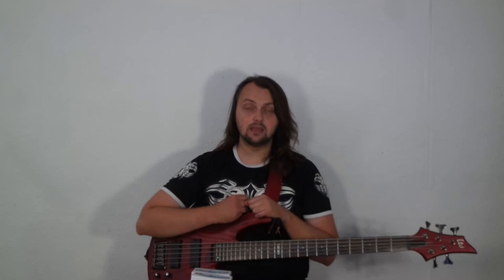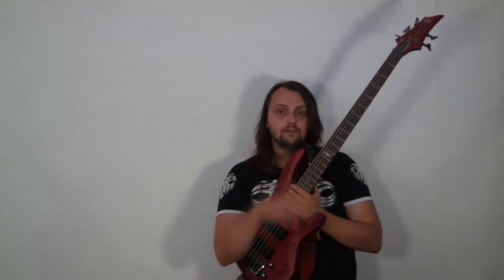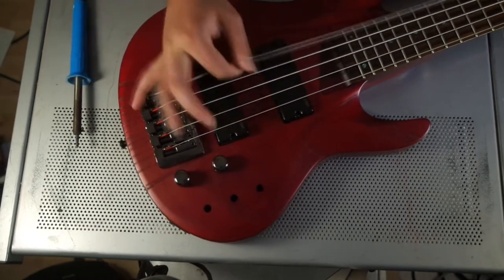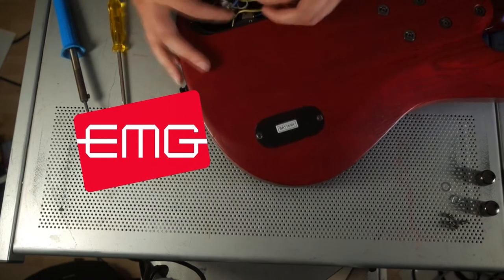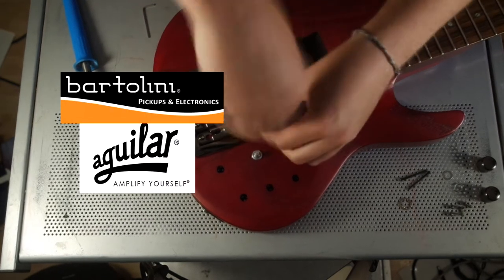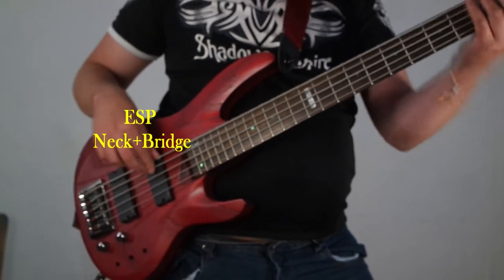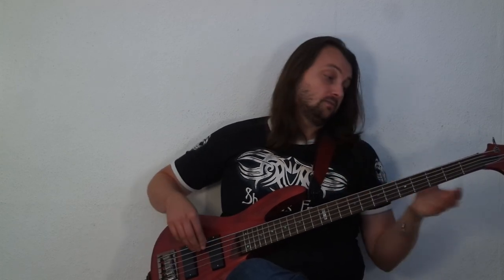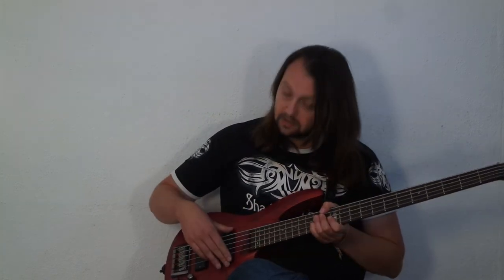Gear Review: Kent Armstrong HB5E3 bass pickups vs. ESP\LTD pickups